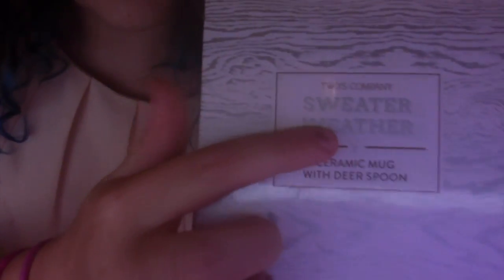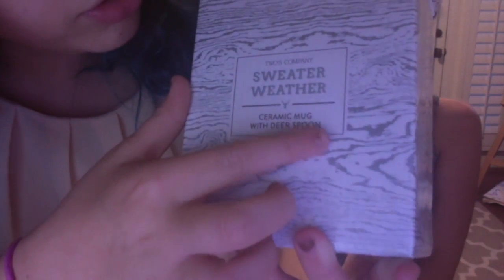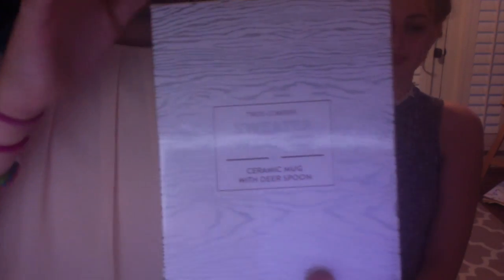reviewing deer mugs